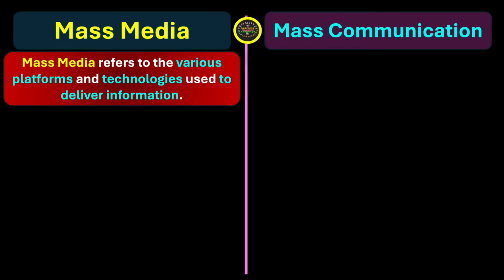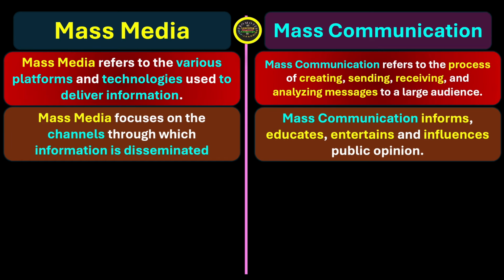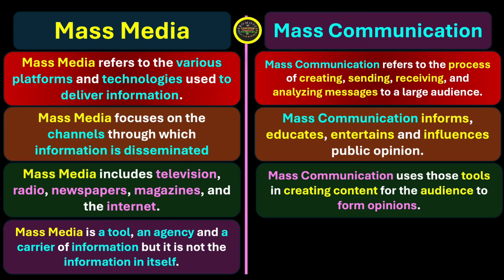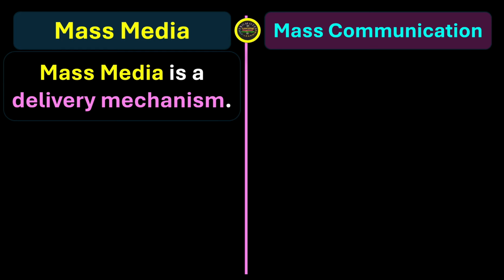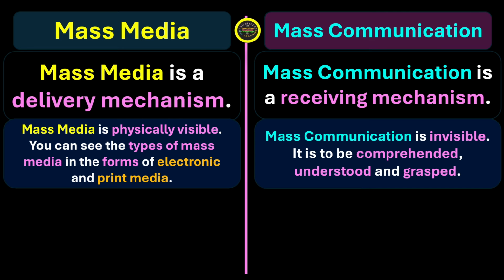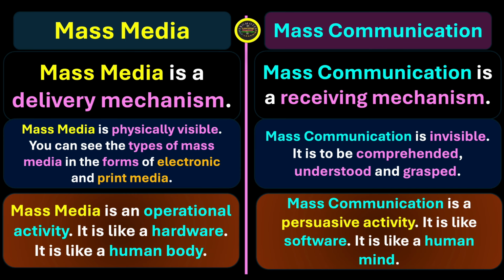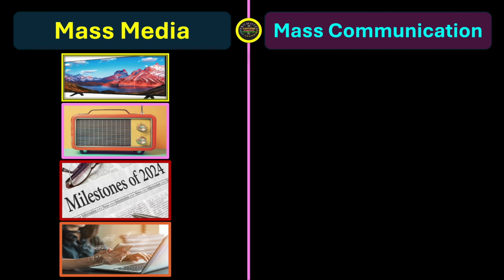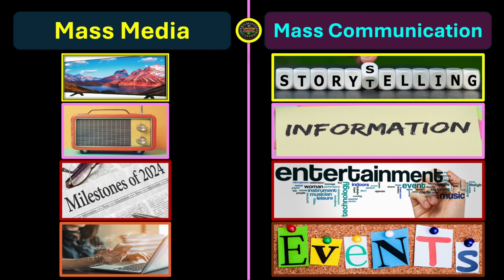(Lecture-10), What is Difference between Mass Media and Mass Communication?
Mass Media refers to the various platforms and technologies used to deliver information whereas Mass Communication refers to the process of creating, sending, receiving, and analyzing messages to a large audience.
The fundamental difference is that mass media is the tool or channel, while mass communication is the process or act of using that tool to share information with a wide audience.
Mass media enables mass communication to occur. You can't have mass communication without mass media, but mass communication describes the entire activity and its impact.
Mass Media is the vehicle (e.g., a truck). Mass Communication is the act of shipping the goods (the entire process from packaging the message to getting feedback on the delivery).
Chapters of video lesson:
00:00 Introduction
00:15 Difference between Mass Media and Mass Communication
03:22 Mass Media as a tool, Mass Communication as substance